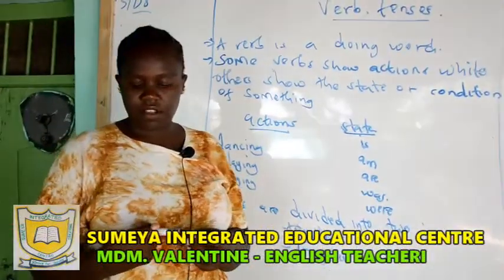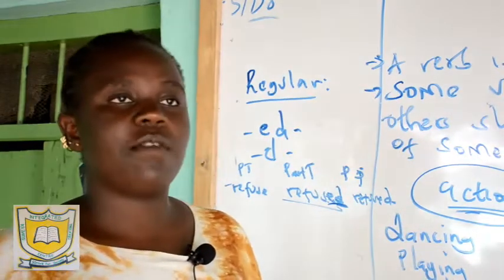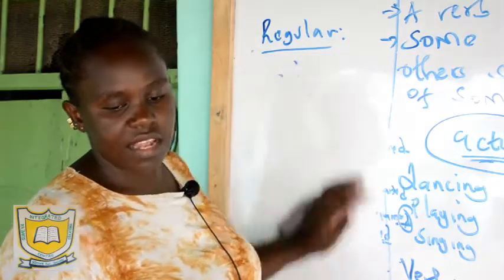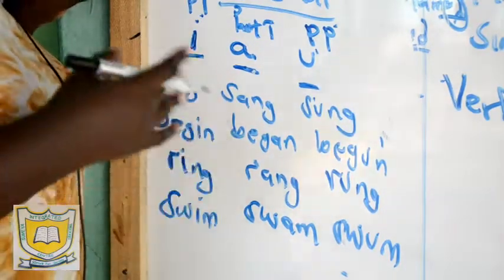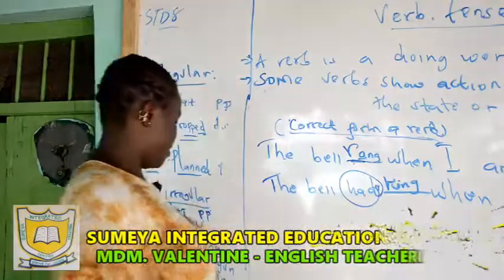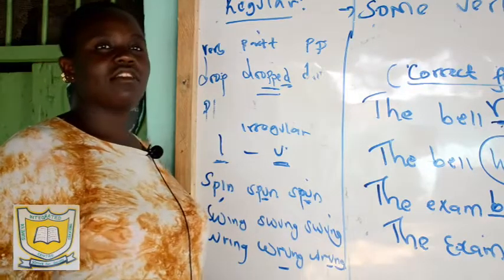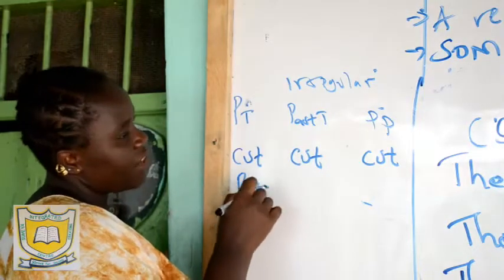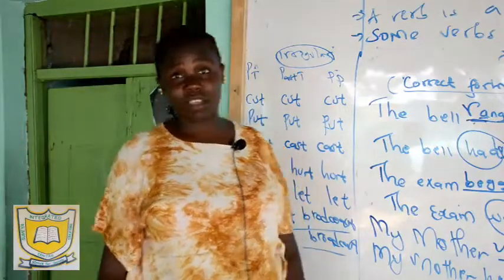S I E C ENGLISH LESSON 23